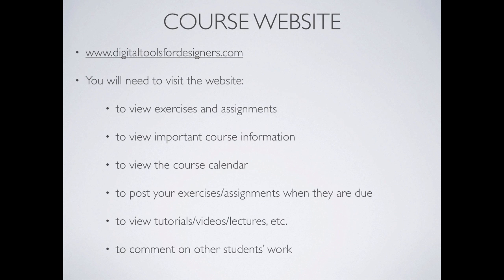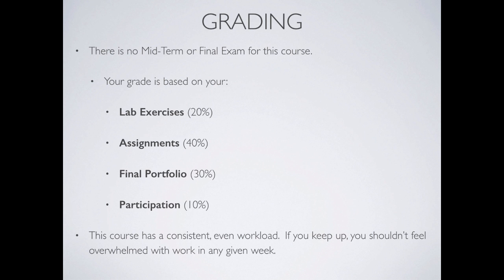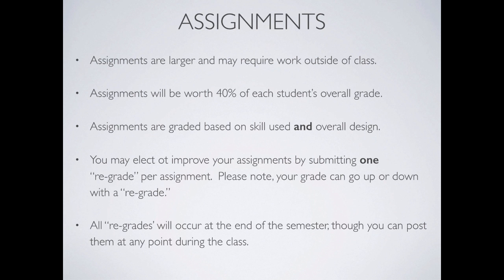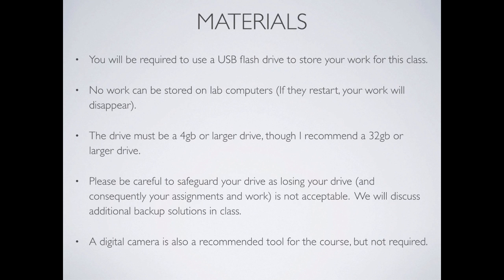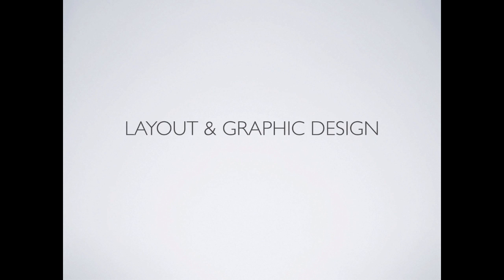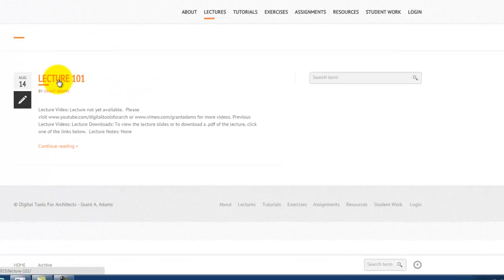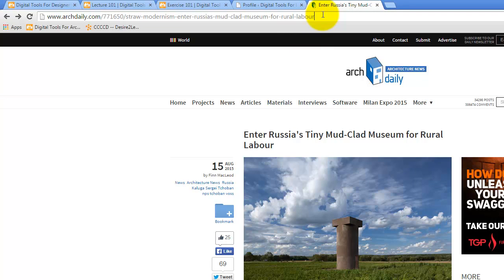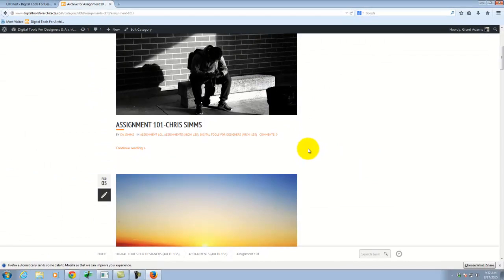Lecture 101 - Course Introduction (Fall 2015)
Course Overview, Registration & First Post